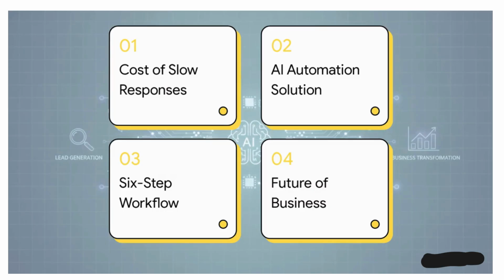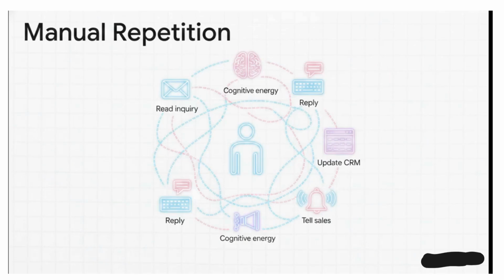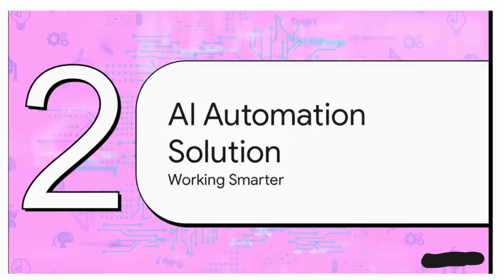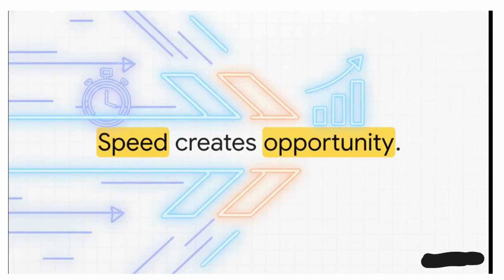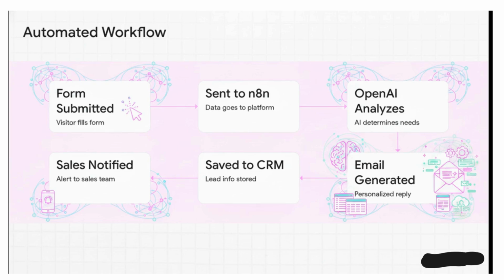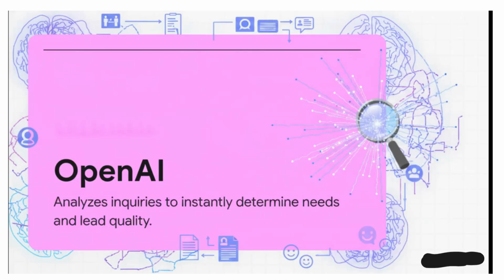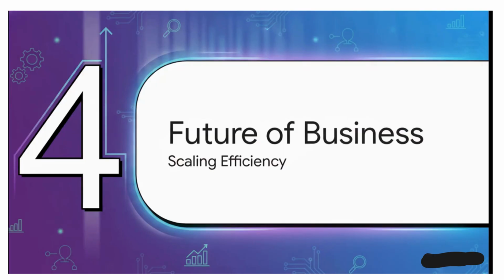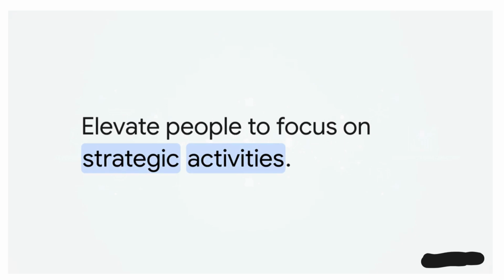How I Automated Lead Generation Using AI | n8n + OpenAI Business Workflow